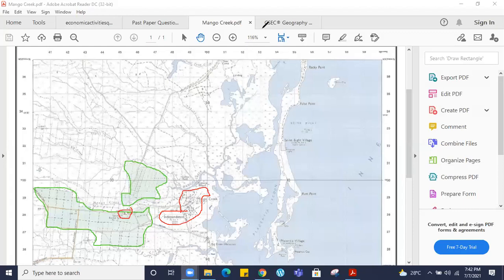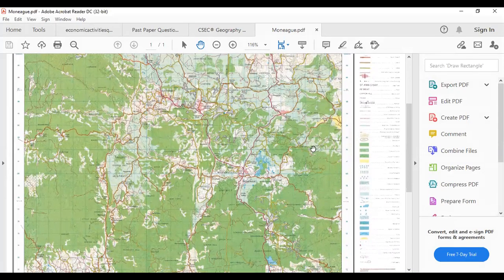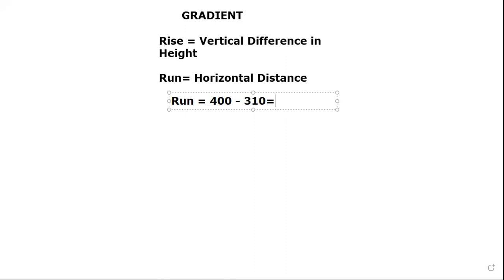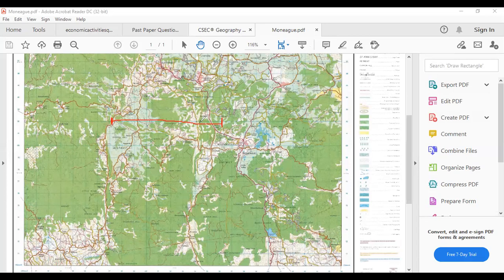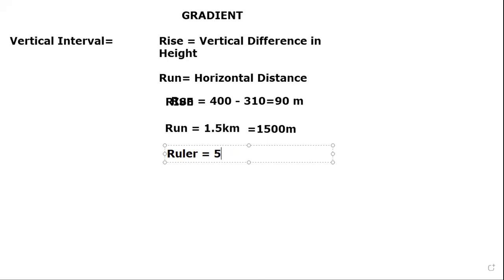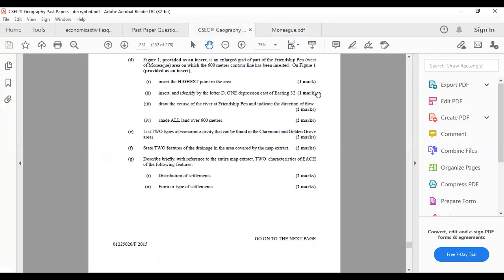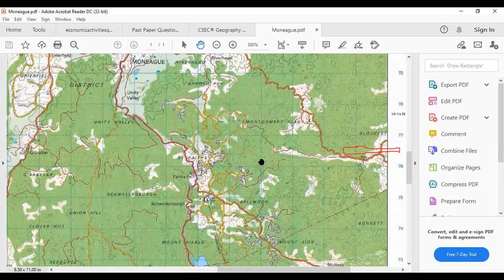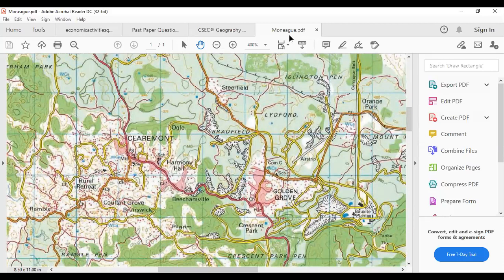CSEC (CXC) Geography Map Work- Mango Creek, Belize